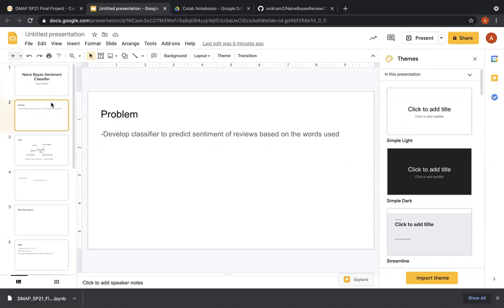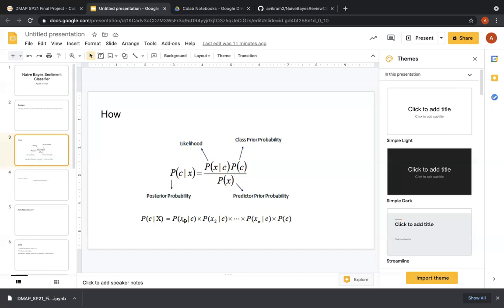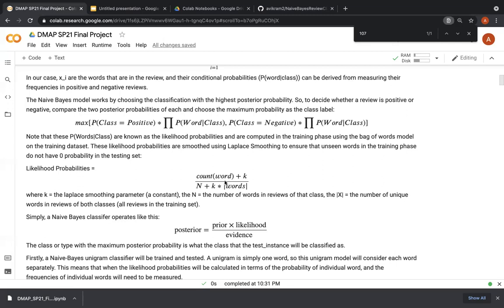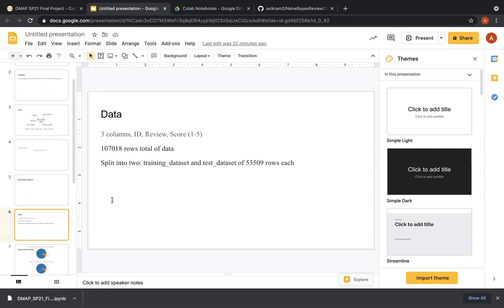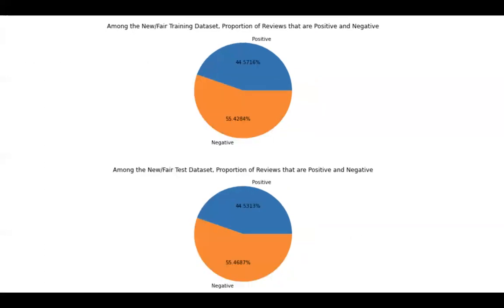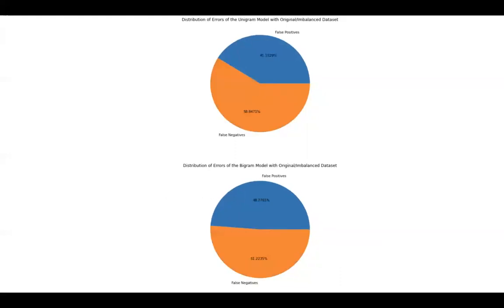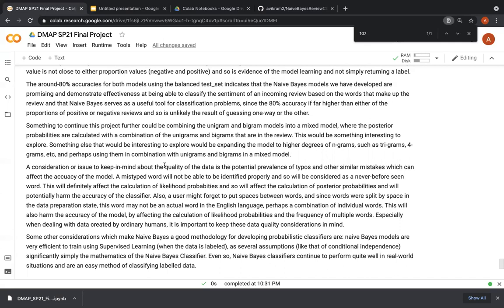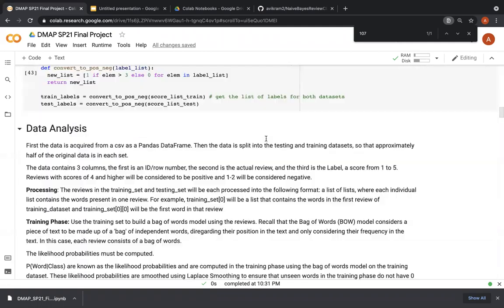Naive Bayes Review Sentiment Classifier Project Video - INFO490MH2 Project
INFO490MH2 Project at UIUC